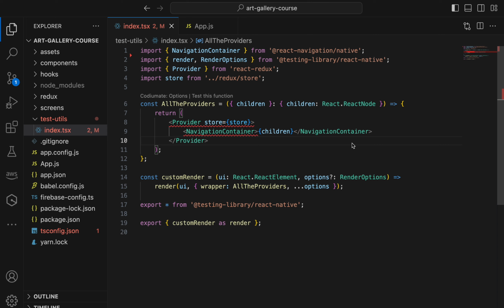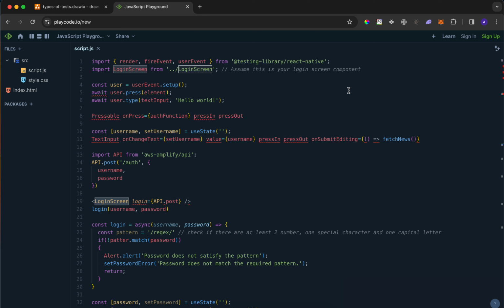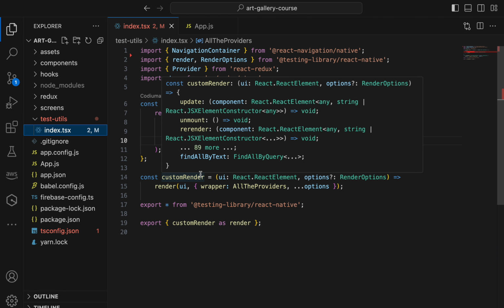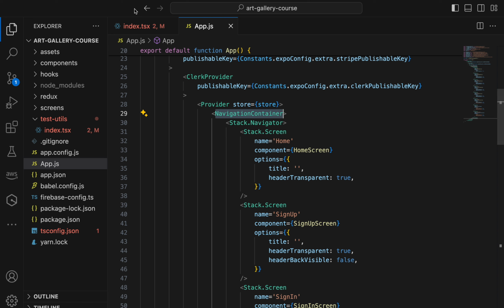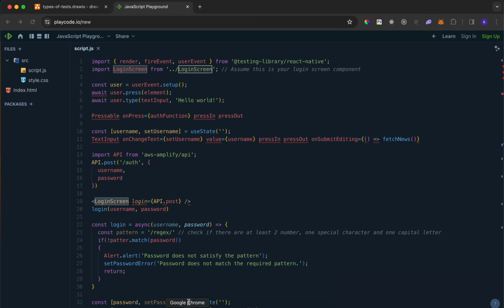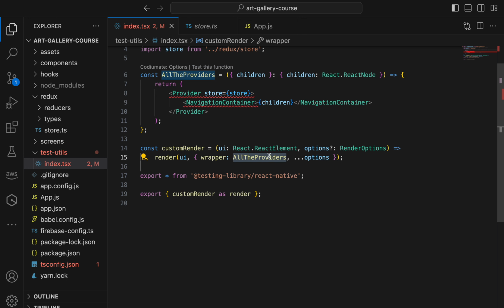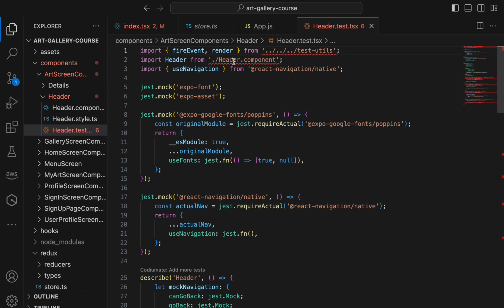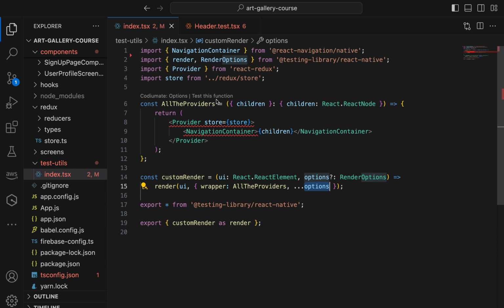Custom testing config in react native and why it's important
Why customizing the testing config is important in react native testing library.